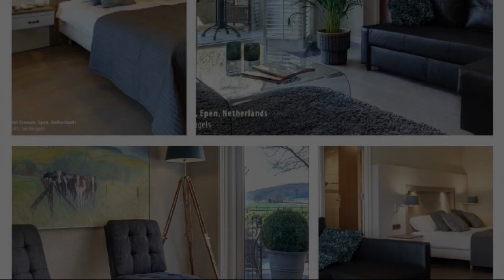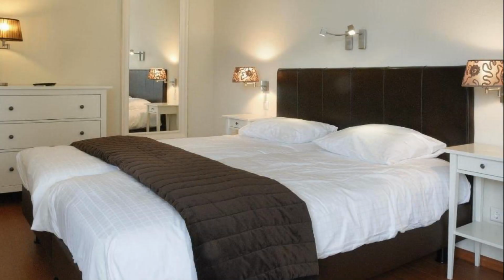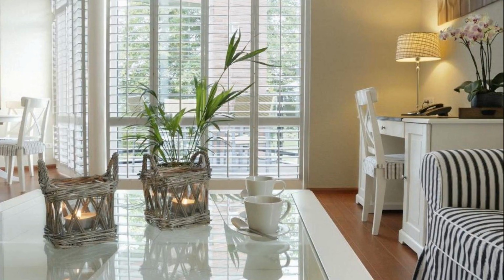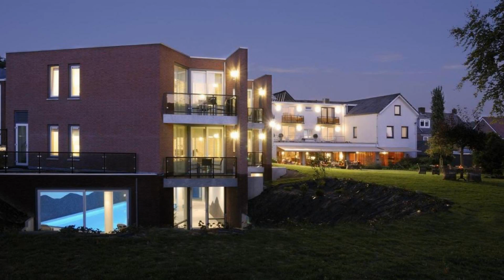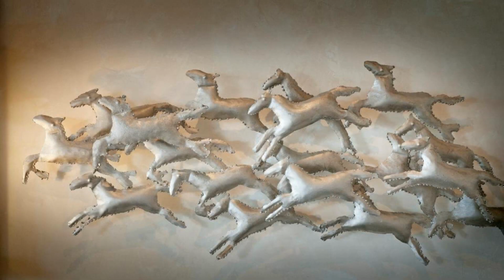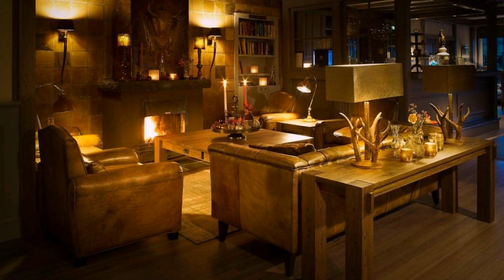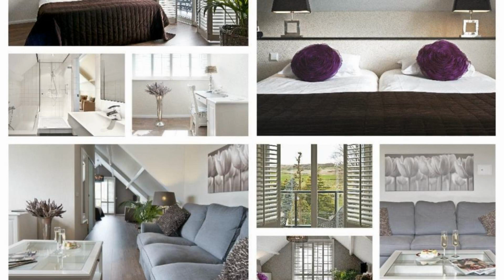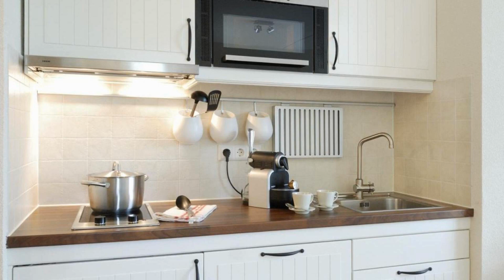Hotel Creusen, Epen, Netherlands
About Property:
This countryside hotel in Epen offers cycling and hiking nearby and includes free Wi-Fi, a large garden and a heated indoor pool. Aachen and Maastricht are a 30-minute drive away.
From the hotel you have lovely views over the hills of Limburg where you can make walking tours and cycling trips. The rooms and apartments offer standard facilities and a private bathroom. Each suite has its own terrace...
Property Type: Hotel
Address: Wilhelminastraat 50, 6285 AW Epen, Netherlands
Searching For
1. Hotel Creusen - Epen - Netherlands
2. Hotel Creusen - Epen - Netherlands Address
3. Hotel Creusen - Epen - Netherlands Rooms
4. Hotel Creusen - Epen - Netherlands Amenities
5. Hotel Creusen - Epen - Netherlands Offers and Deals
Audio Credit:
Track Title: Subway Dreams
Artist: Dan Henig